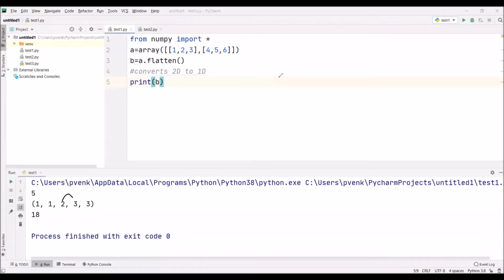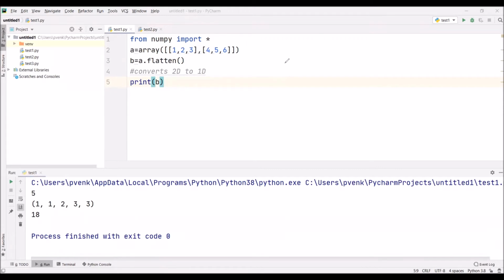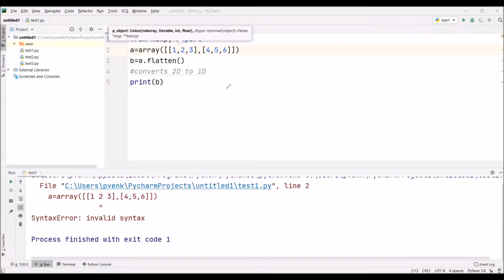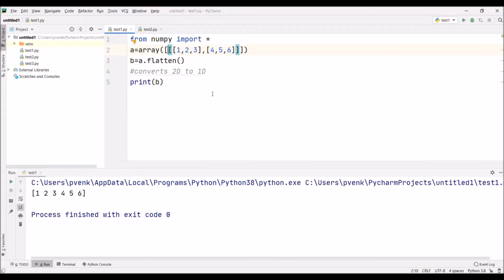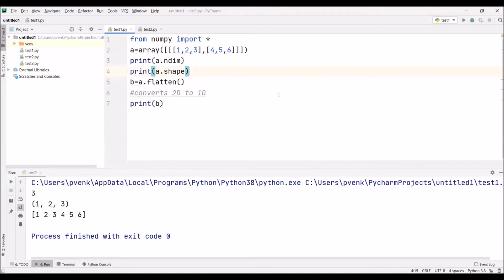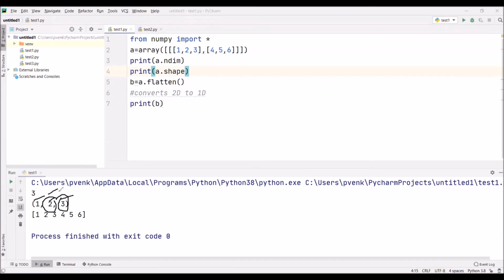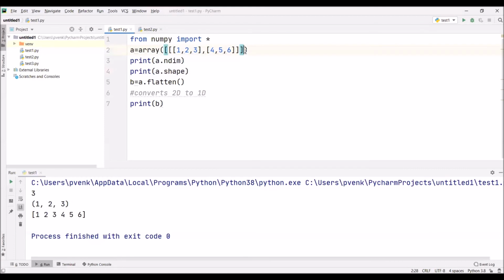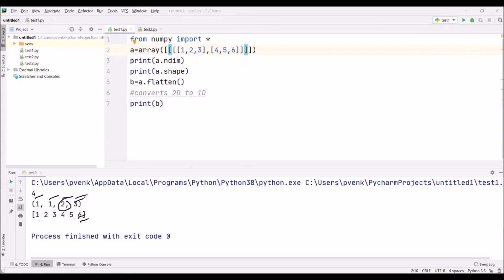65-How to convert multidimensional arrays to one dimensional array in Python